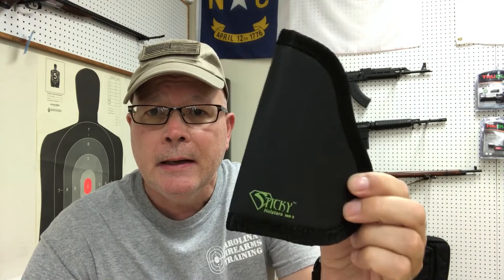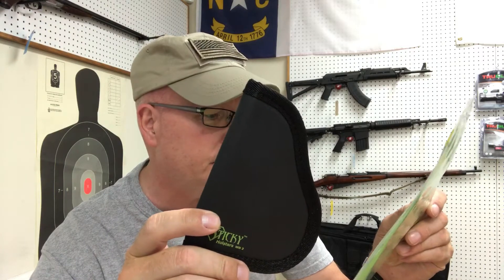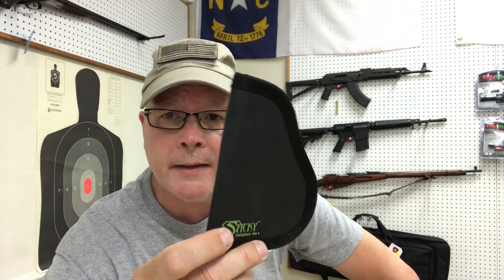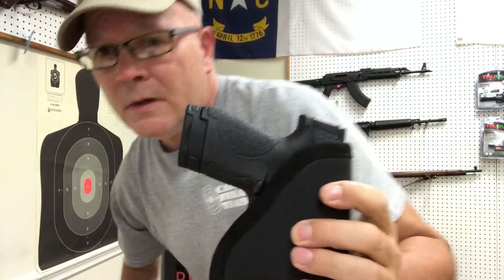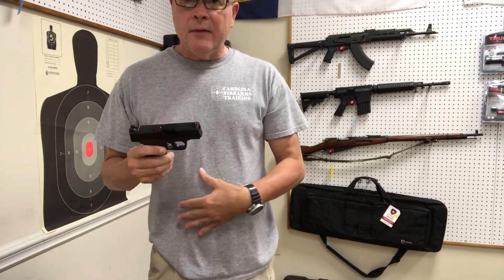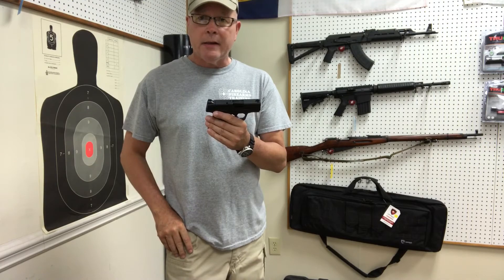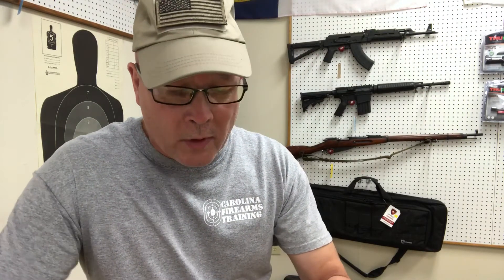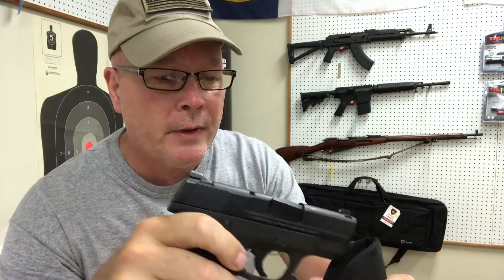Sticky Holster Review!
Kevin talks about the Sticky holster!